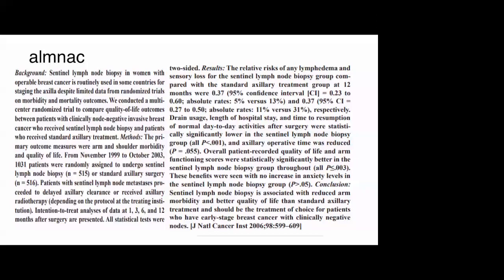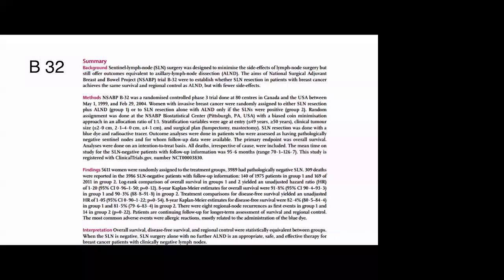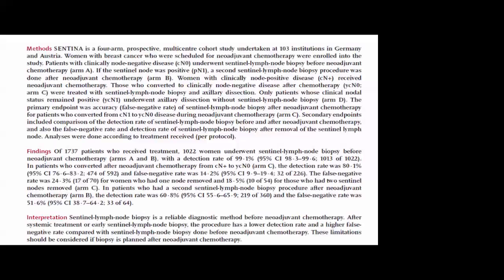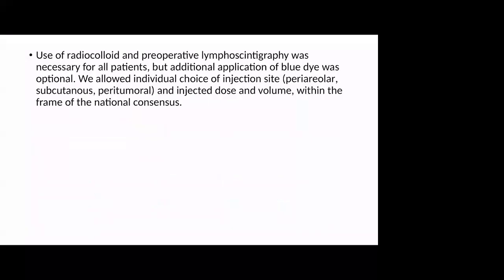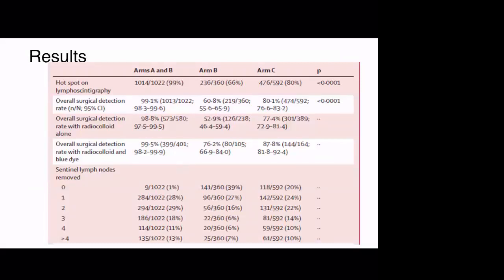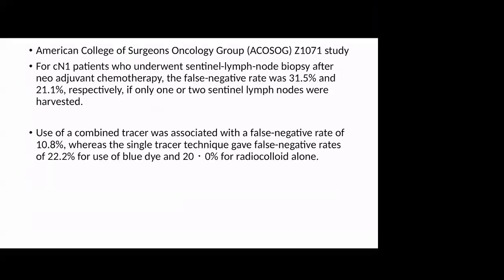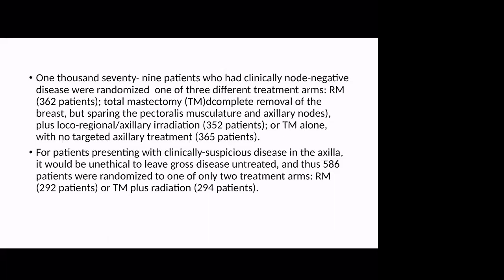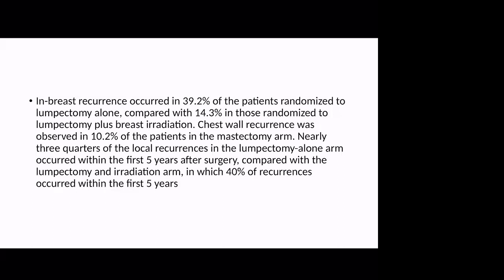Important Studies in Ca Breast-1 : Dr Rohit Rebello VIMS Bangalore